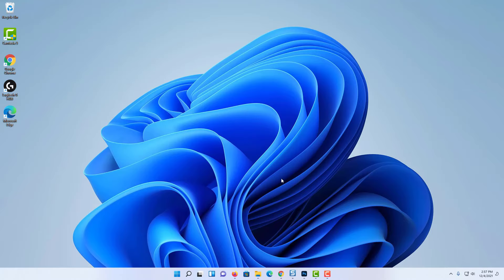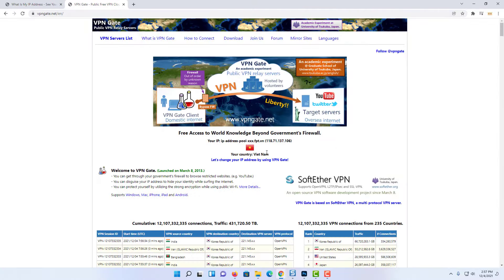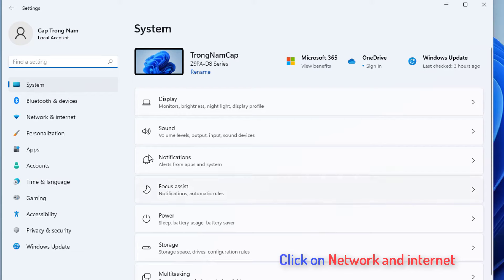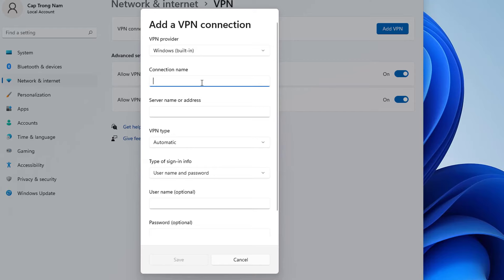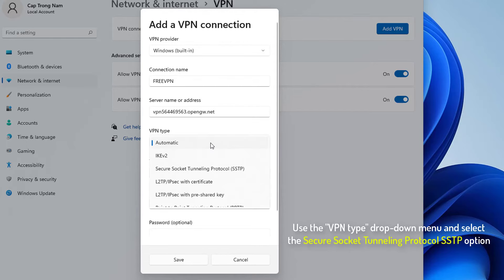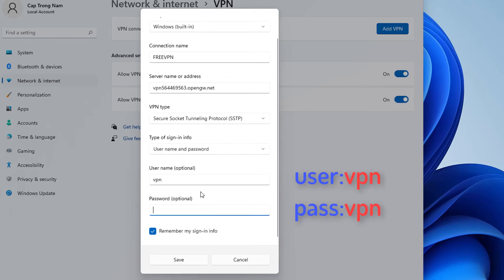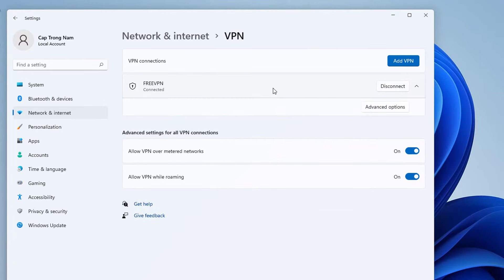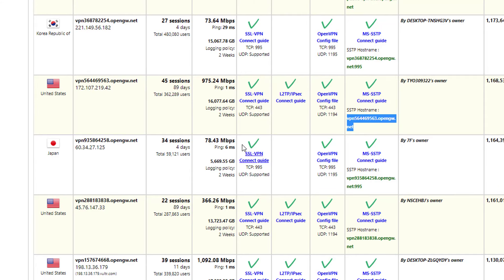How To Set up Free VPN on Windows 11 | VPNGATE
How to set up a VPN connection on Windows 11. Here are the steps to set up a Windows 11 VPN connection:
1. Open Settings.
2. Click on Network & internet.
3. Click the VPN page from the right side.
4. In the "VPN connections" setting, click the Add VPN button.
5. Use the "VPN provider" drop-down menu and select the Windows (built-in) option.
6. In the "Connection name" setting, enter a name to identify the connection.
7. In the "Server name or address" setting, enter the address of the VPN server.
8. Use the "VPN type" drop-down menu and select the Automatic option or the protocol required to connect to the particular VPN server.
9. Use the "Type of sign-in info" drop-down menu and select the authentication method.
Username: 'vpn', Password: 'vpn'
10. Confirm the username and password if you select the "User name and password" option.
11. Click the Save button.
12. Click the Connect button for the connection.